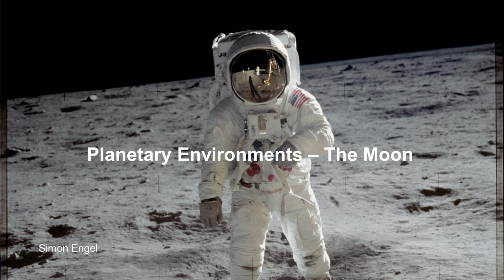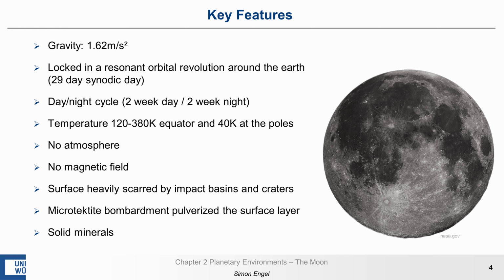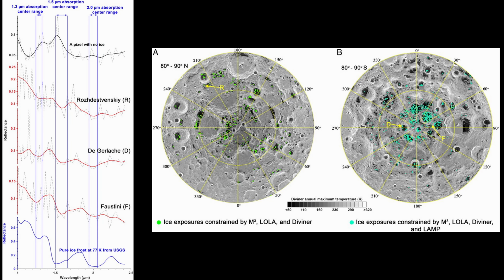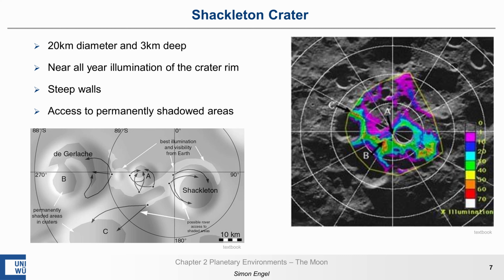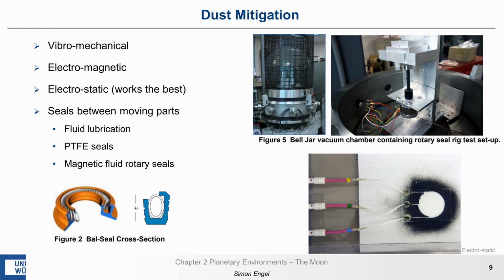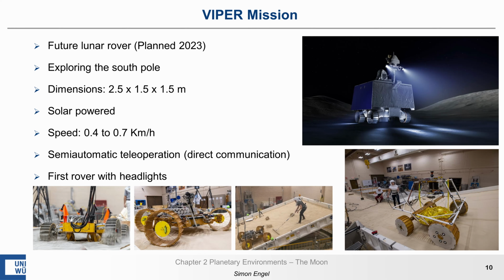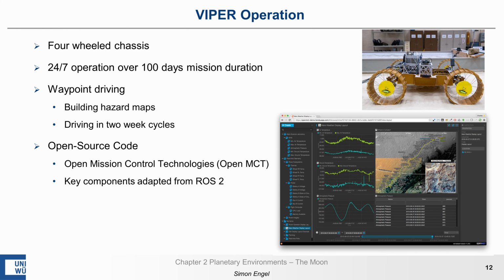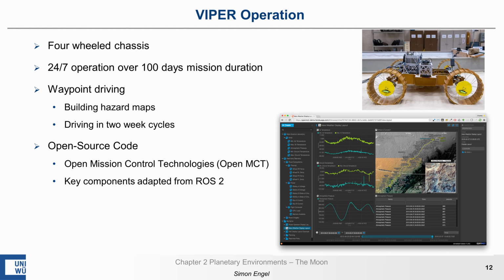Planetary Rovers - Planetary environments - Moon